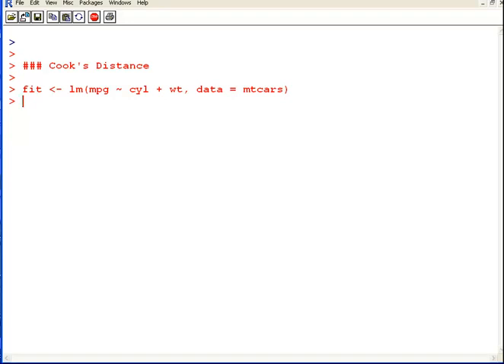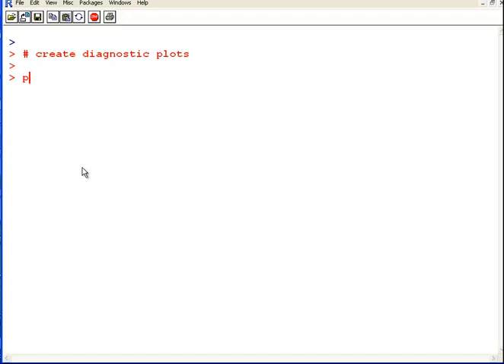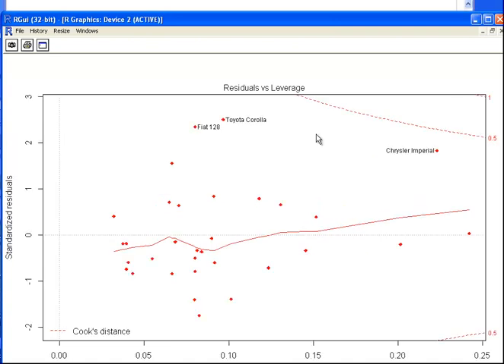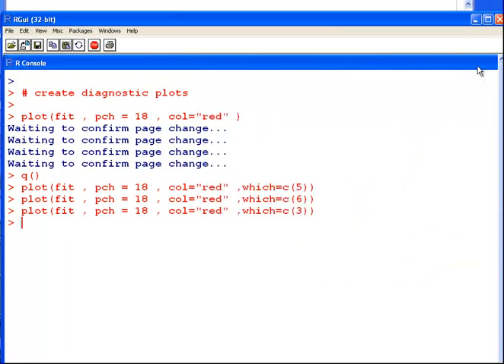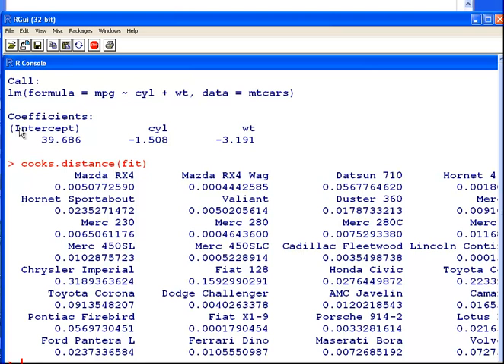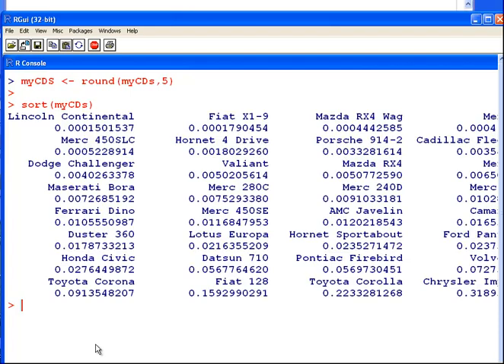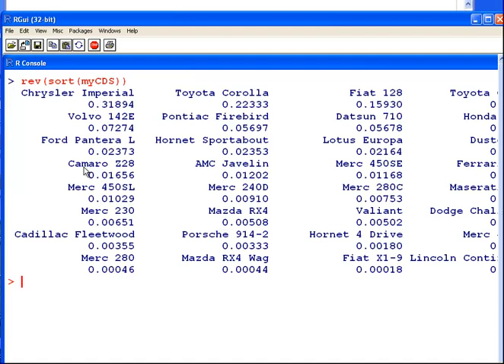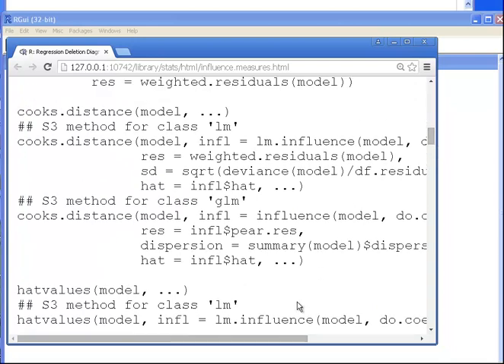Computing Cook's Distance with R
Regression Models with R